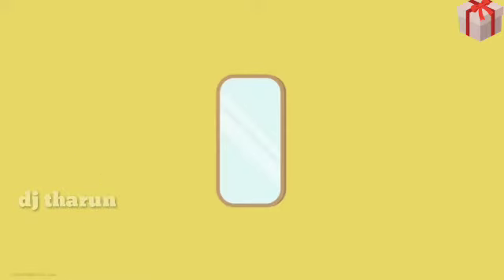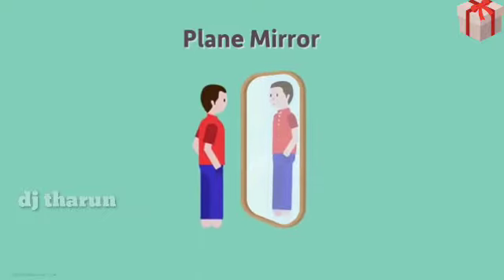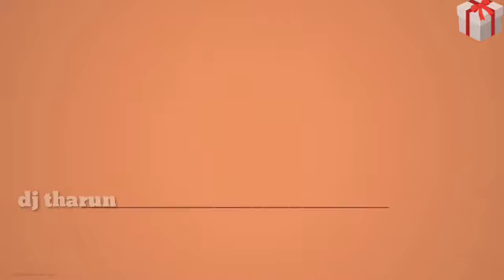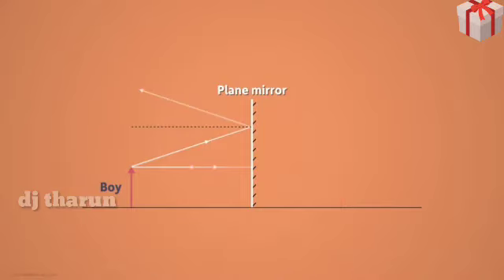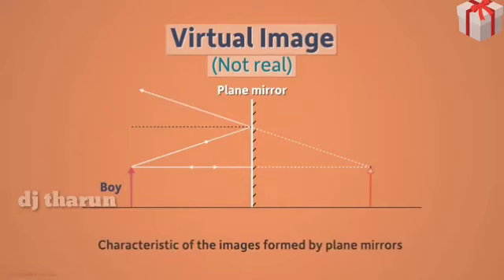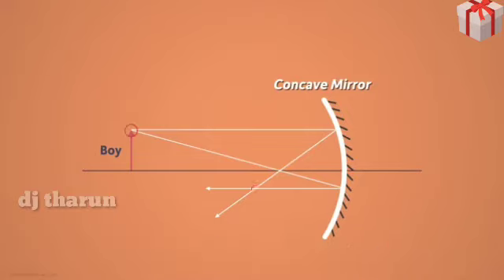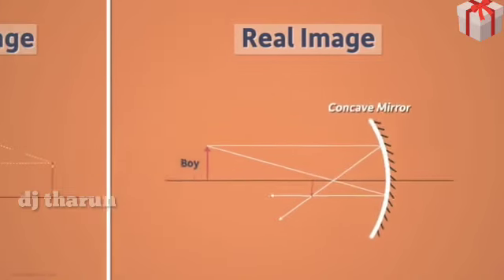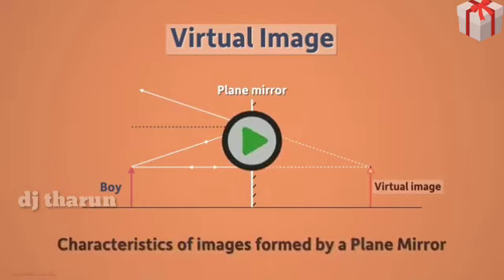Difference between #real and #virtual image ?